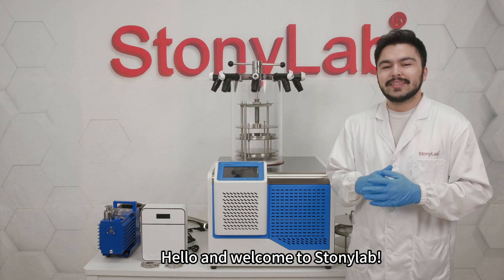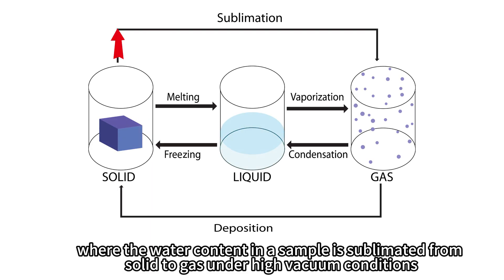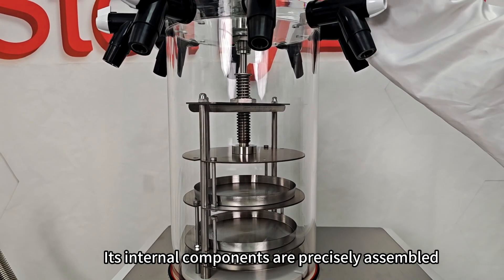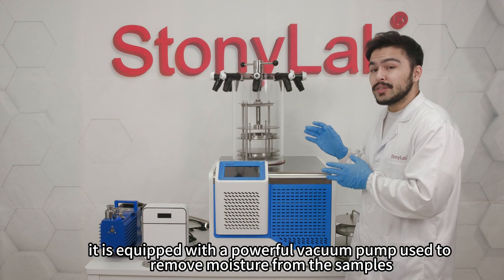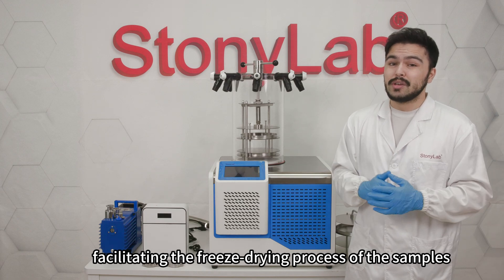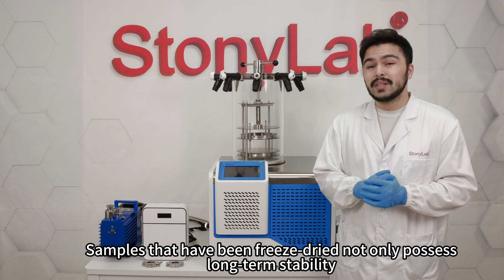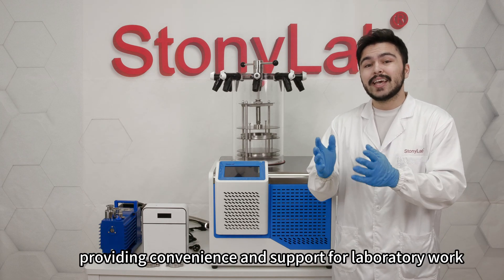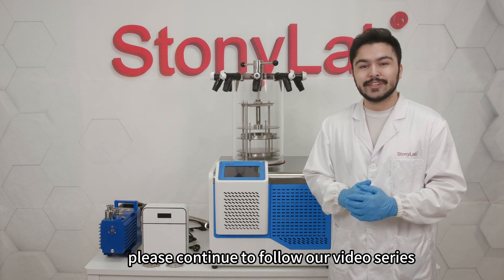🔐 Exclusive Offer: 8% Off Freeze Dryers with Code FD8 | Grab Yours Now! 🌟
🚀 Use code FD8 at the start of our special promo to snag an 8% discount on premium freeze dryers, from April 8 to May 8, 2024!

Whether you're a lab enthusiast or a professional researcher, our top-of-the-line freeze dryers promise efficiency and reliability. Don’t miss out on upgrading your lab at a great price.